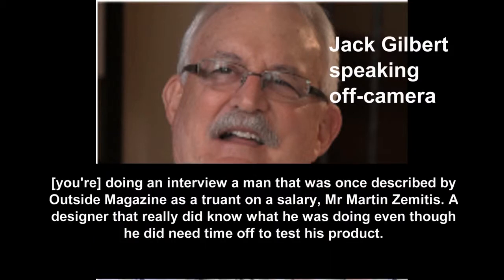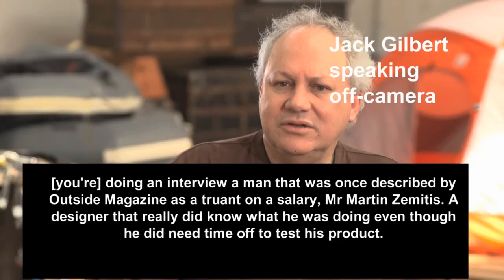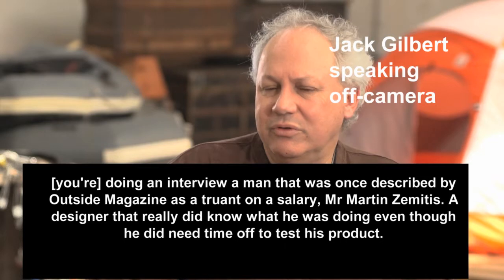AlpineTent Designs Trade Offs in Tent Design